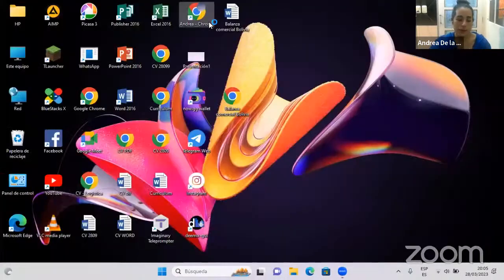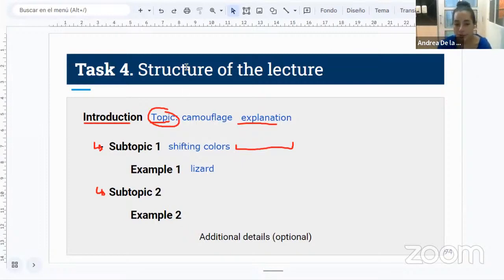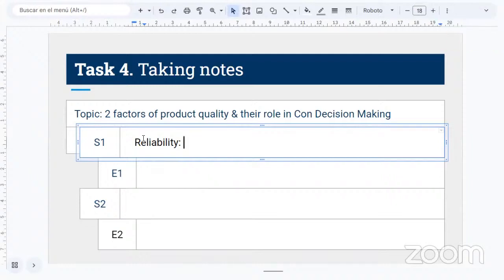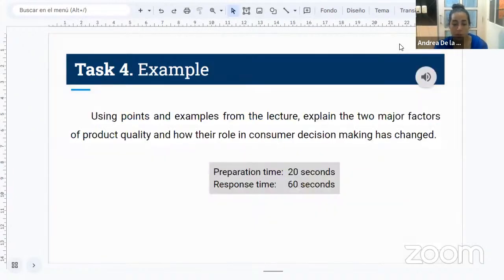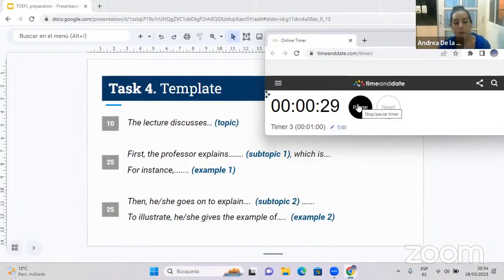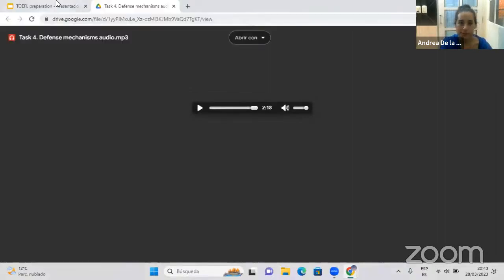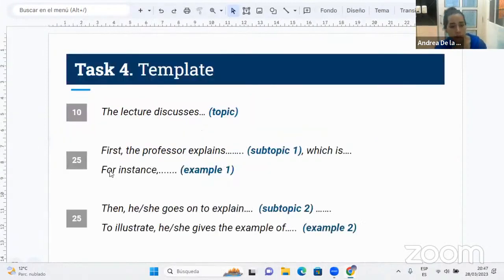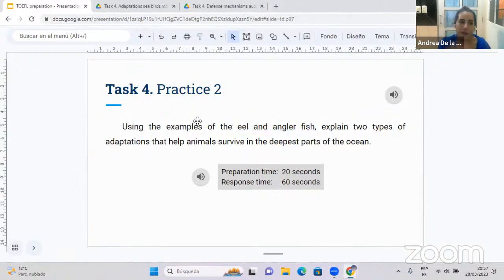Speaking 4 y writing 1 28/Marzo